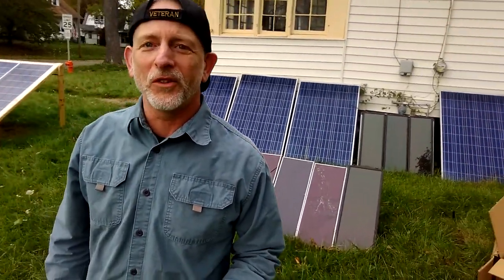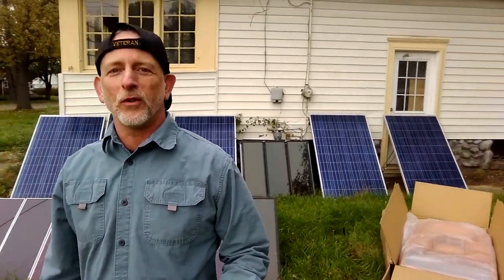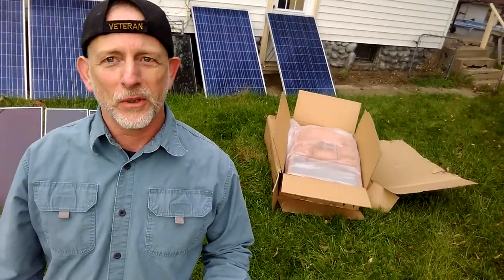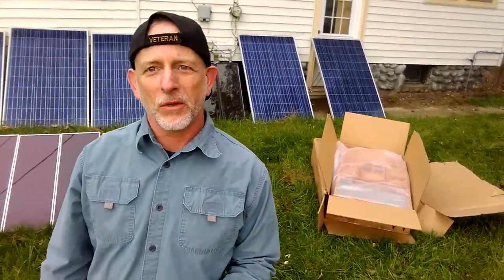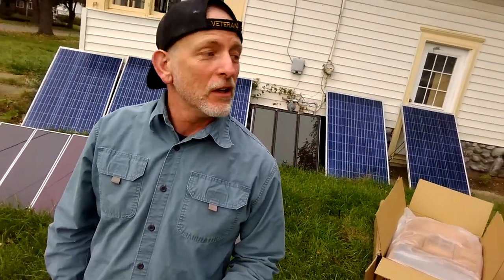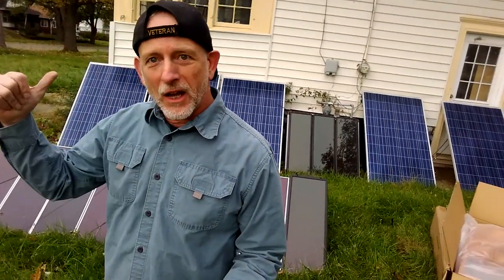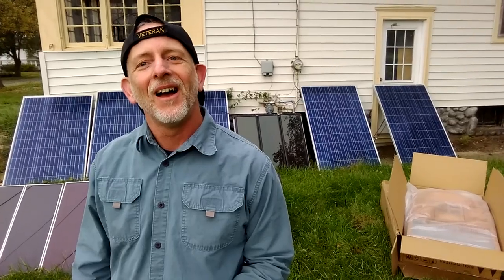Received The Chicken Coop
Chicken Coop. Received The Chicken Coop. What is a homestead without animals right? I want the chickens, rabbits, and goats. I still live in the city so I won't get roosters. I can use this chicken coop for rabbits and chickens. I can still get eggs from the chickens. I can also get some rabbits here in the city. If I got two of each for now it's a start.

All donations go back into the channel so I can make more solar homestead tutorials.